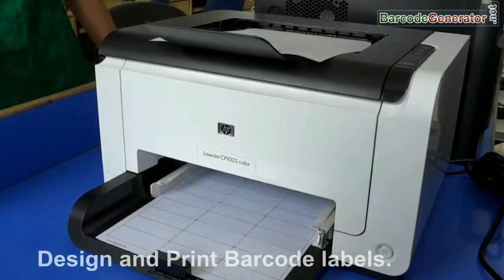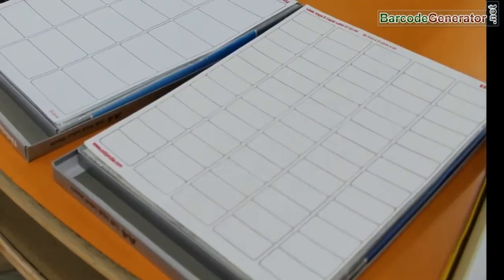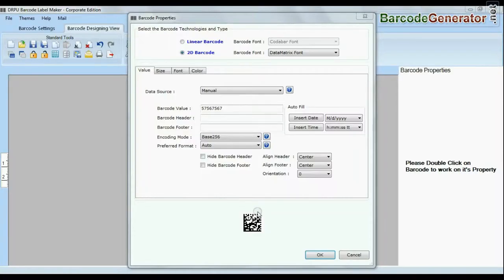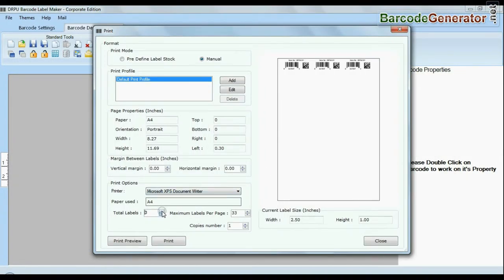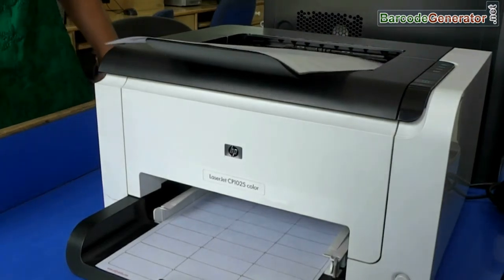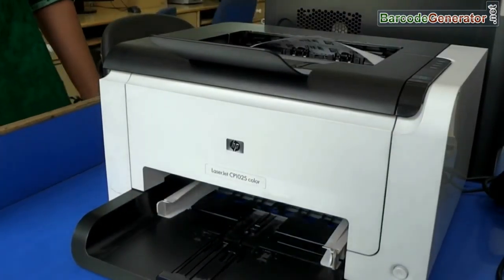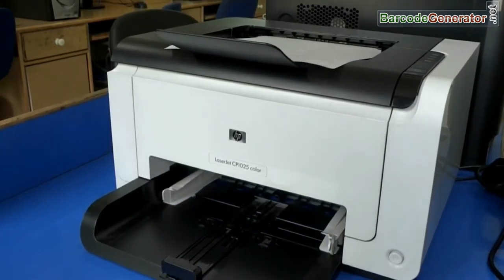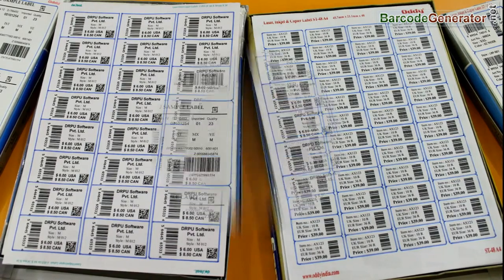How to Design and Print Barcode Tags on Different Sheets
This brief video demo will display how to Design and Print Barcode Tags on Different Sheets. Barcode Generator Program provides facility to customize the shape and size of barcode labels, according to sheet in which barcodes are going to be printed.